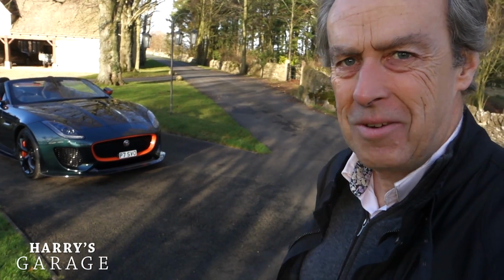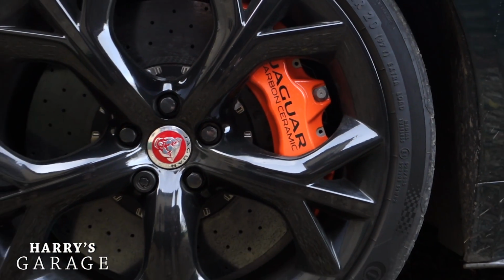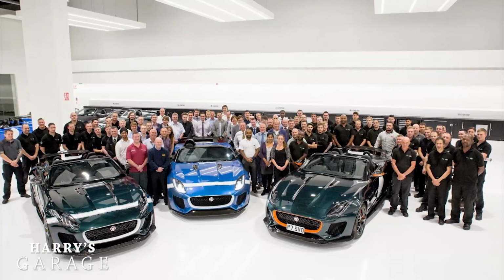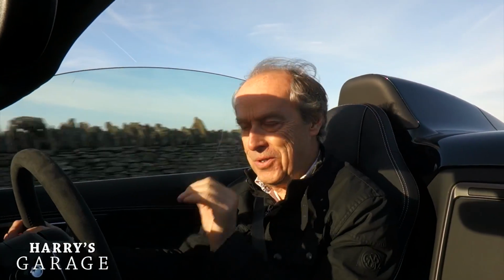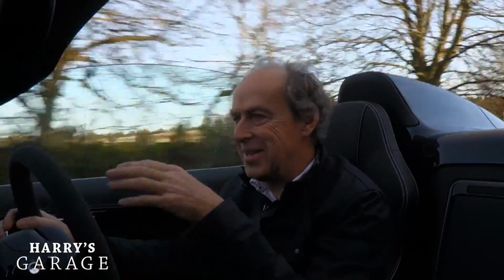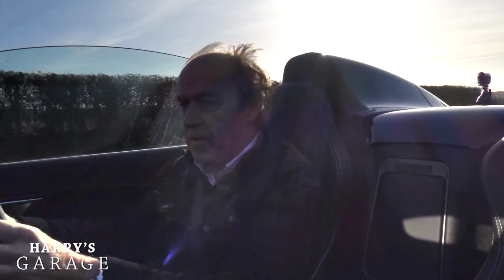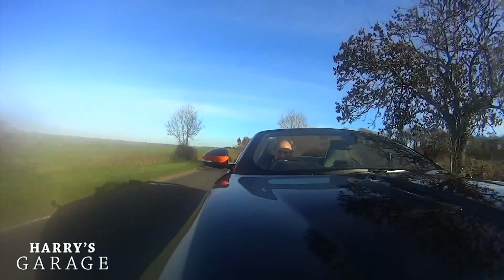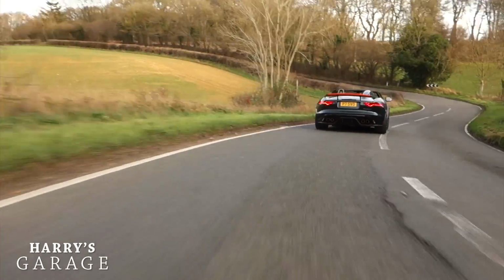Jaguar Project 7 drive review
Produced by Special Vehicle Operations at Jaguar Land Rover, the 575bhp Project 7 is a unique collector-edition Jaguar capable of lapping the Nurburgring in 7mins 35secs, making it the fastest Jaguar ever.
Built to celebrate Jaguar's seven wins at Le Mans (hence the name 'Project 7'), the car featured here is car number one out of a limited run of 250 cars. All Jaguar Project 7 were sold before production had even started..